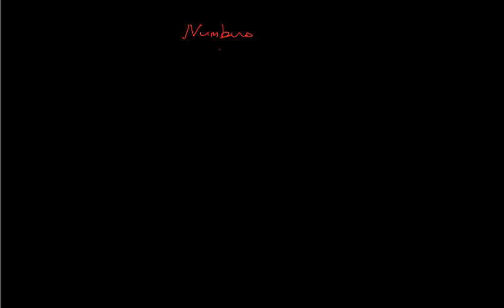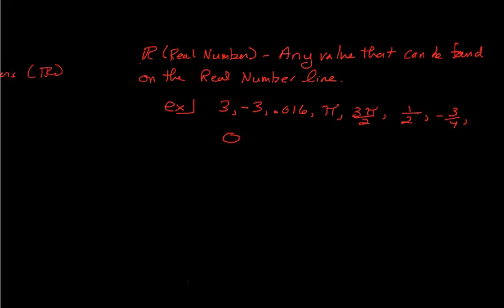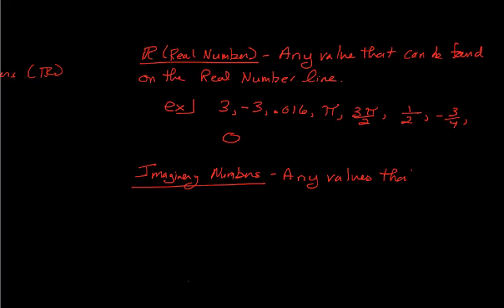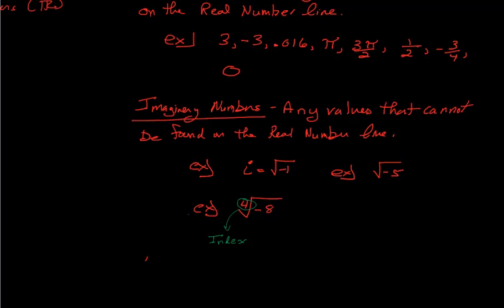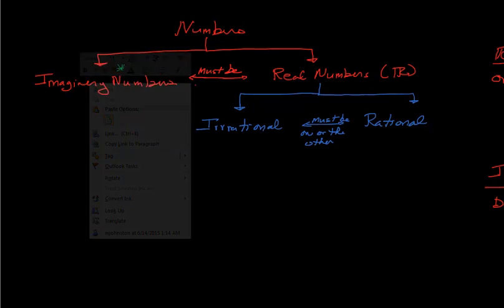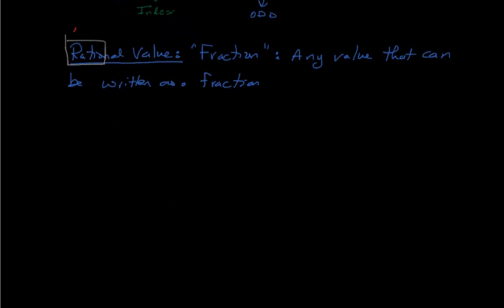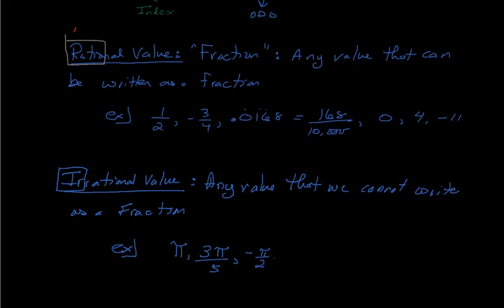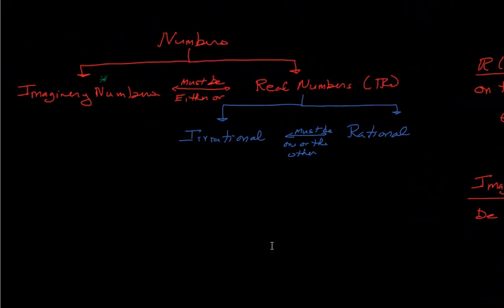Number Classification Part 1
This video gives a brief description of Real vs Imaiginery Numbers and Rational vs Irrational Numbers